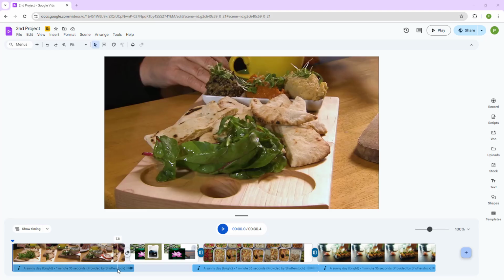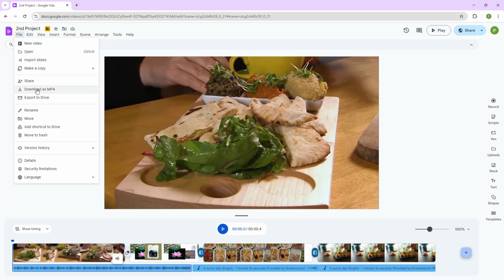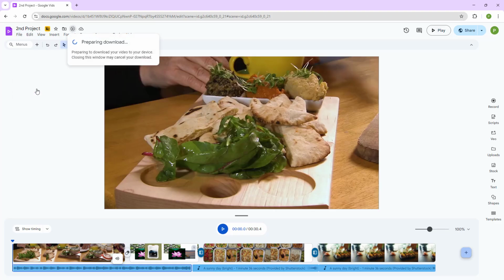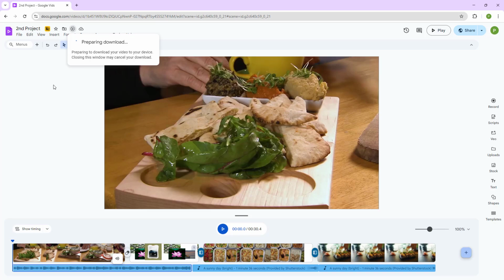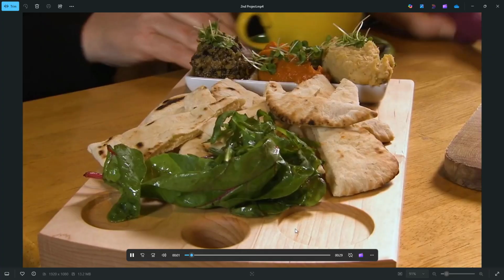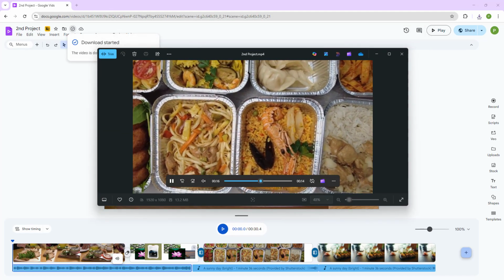Google Vids - Lesson 50 - Exporting as MP4 File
In this tutorial, we will be discussing about Exporting as MP4 File in Google Vids, including accessing the latest features and ensuring you're using the most current version available in your Google Workspace account.